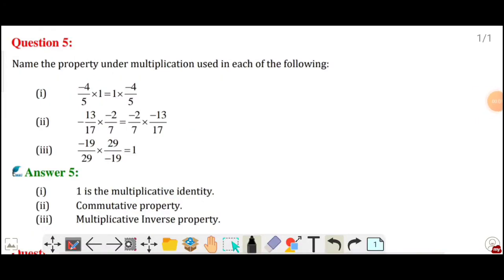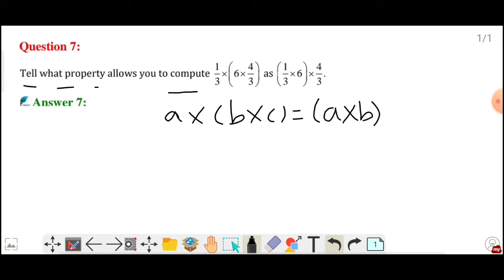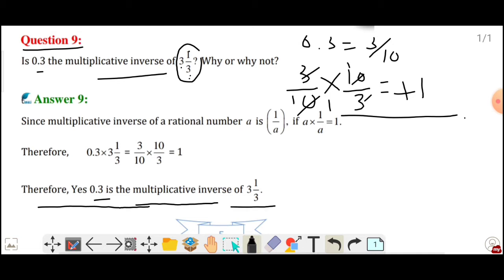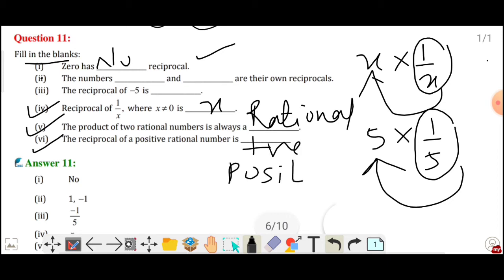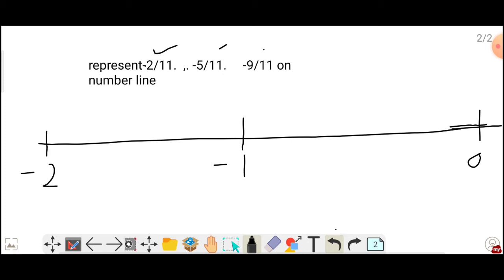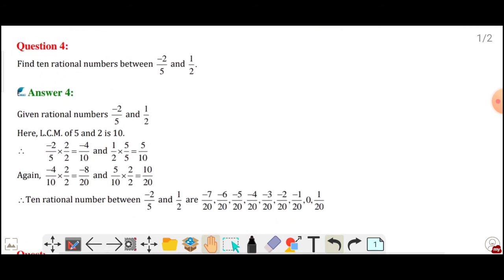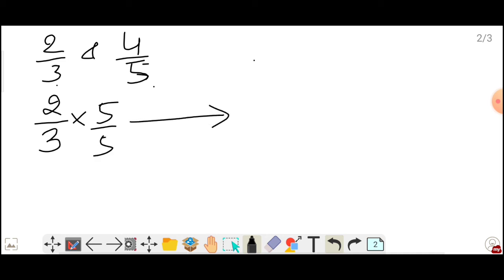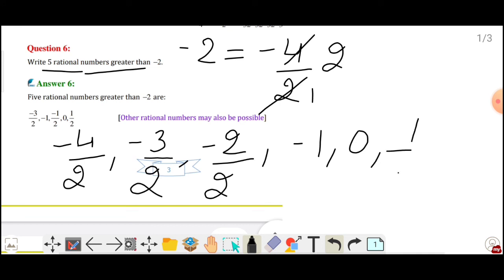Rational numbers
8th standard rational numbers continue